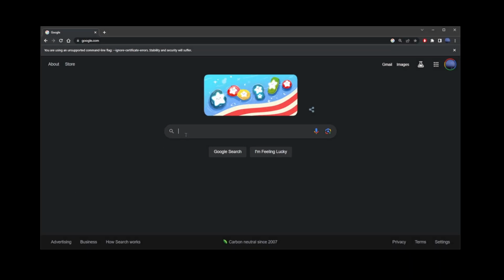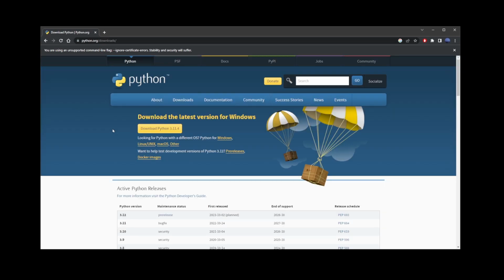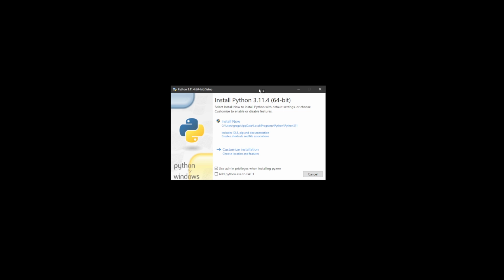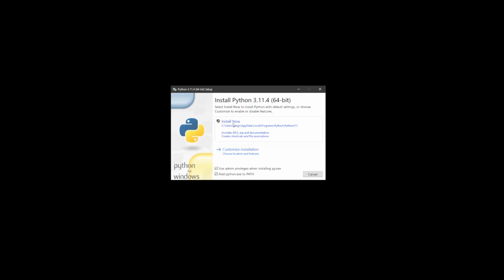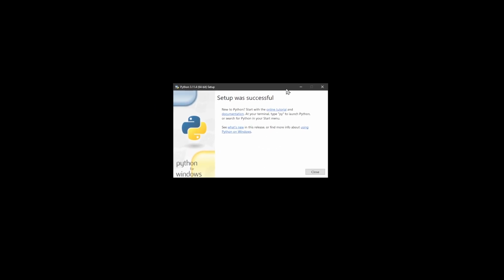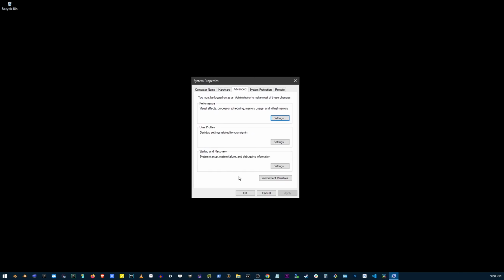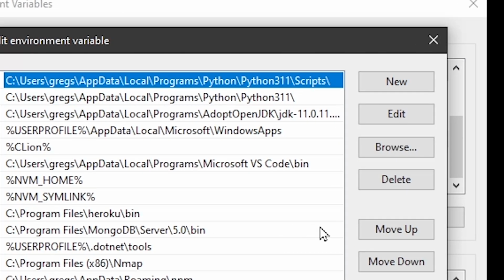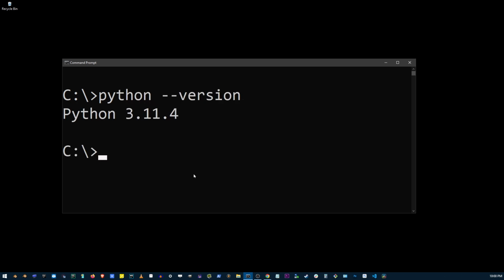How To Install Python 3.11.4 64-bit On Windows 10 (Latest Version Update 2023)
python installation In this tutorial we'll go over the steps required to download and install Python 3.11.4 on your Windows 10 computer!

Relevant search phrases:
how to download python on windows
how to install latest version of Python on windows 10

Timestamps:
00:00 How to install Python 3.11.4 on Windows
00:10 Navigate to official Download Python 3.11.4 website
00:20 Download the latest version of Python for Windows
00:31 Launch Python installation file from your browser download tray
00:42 IMPORTANT: CHeck add python.exe to PATH checkbox
00:54 Install Python 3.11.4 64-bit
01:18 Check if Python was added to Environment Variables
01:59 How to check currently installed Python version on command line in Windows

Description of this video, according to ChatGPT:
Welcome to our step-by-step tutorial on how to install Python 3.11.4 on Windows 10 or 11! Python is a highly popular programming language, known for its simplicity and robust functionality, making it a favorite amongst beginners and professionals alike.

In this detailed guide, we'll take you through the process of downloading and setting up Python on your Windows computer. First, we'll direct you to the official Python 3.11.4 website to safely download the latest version of Python for Windows. Once the file is downloaded, we will explain how to launch the Python installation from your browser's download tray.

An important step in the installation process, which often gets overlooked, is adding Python to your system's PATH. We'll cover this crucial step in detail, ensuring that you can run Python from any directory in your command line interface.

Next, we will demonstrate how to install Python 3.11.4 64-bit version, an optimal choice for modern computers. Following a successful installation, we'll show you how to verify that Python was properly added to your Environment Variables, an essential step for smooth operation of Python on your system.

Lastly, we'll guide you through the process of checking the currently installed Python version on the command line in Windows. This step ensures that you have properly installed Python 3.11.4 and that your system recognizes the newly installed programming language.

This tutorial is designed for all skill levels, and by the end of it, you'll have Python 3.11.4 up and running on your Windows system. Whether you're new to programming or an experienced developer looking to update your Python version, this guide has you covered.